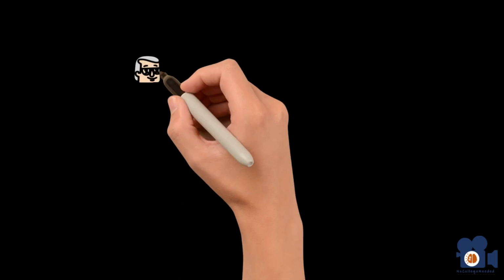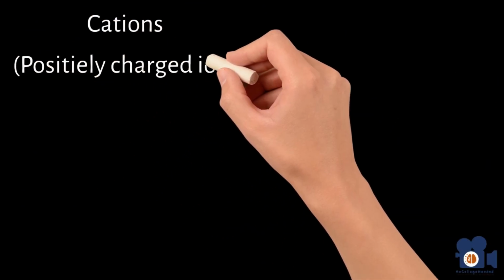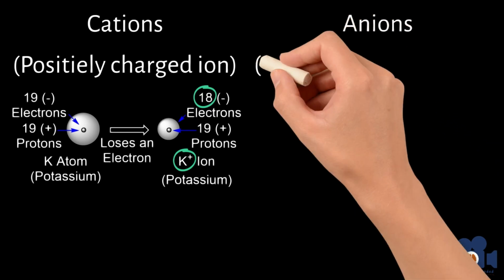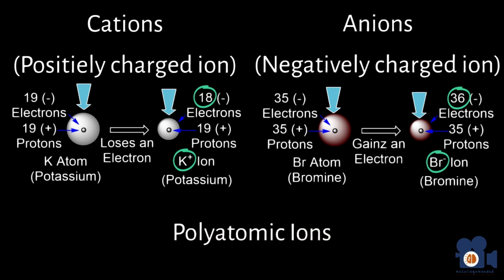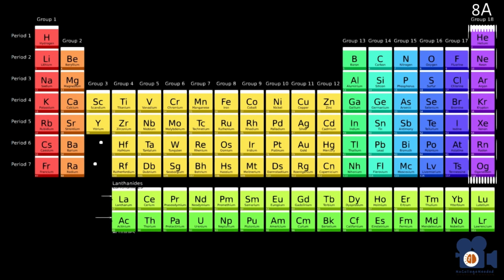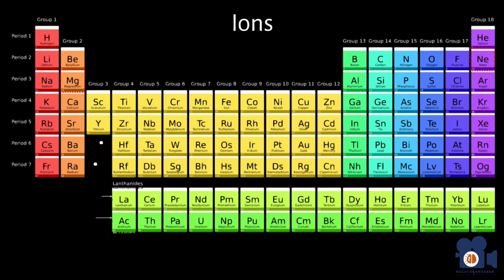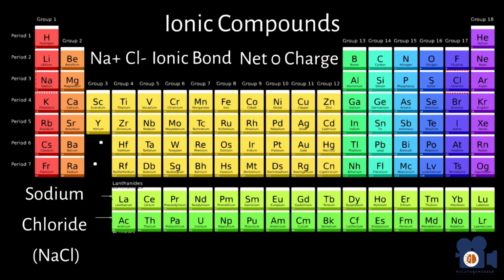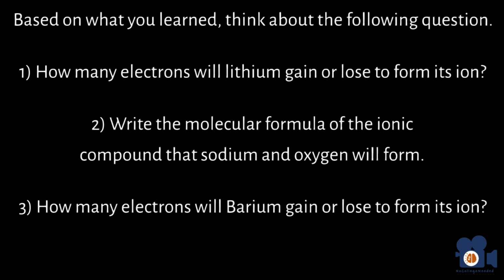Ions | Explained by a Ph.D. Chemist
Dr. Bedard(Ph.D.) delves into ions; atoms or molecules that have an unequal number of protons and electrons, creating an overall positive or negative charge; positively charged ions are cations, while negatively charged ones are anions. Chemical reactions usually don't change an atom's nucleus but can lead to the loss or gain of electrons, forming ions. For instance, potassium can lose an electron to become positively charged (K+), while bromine can gain an electron to become negatively charged (Br-). The periodic table helps predict ionic charges, as elements tend to lose or gain electrons to mimic the stable electron configuration of noble gases. Ionic compounds, like sodium chloride (NaCl), consist of ions with opposite charges that form stable ionic bonds, and their formation depends on the net charge balancing to zero, as seen in MgCl2 formed from Mg²⁺ and two Cl⁻ ions.